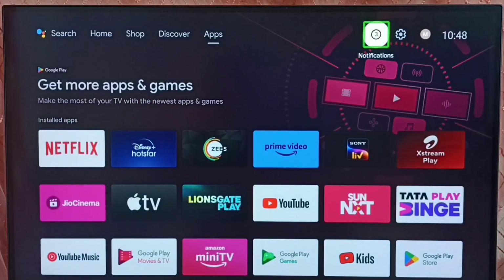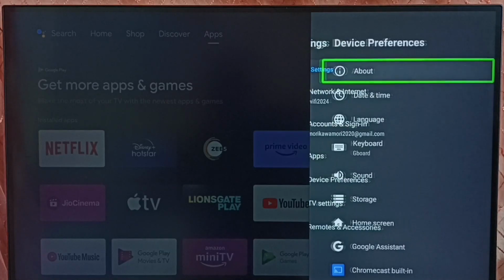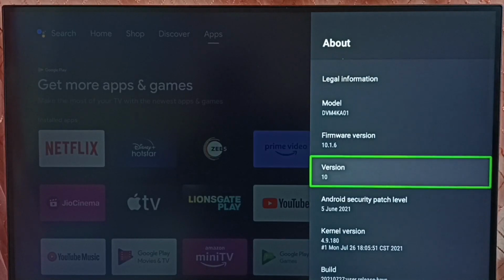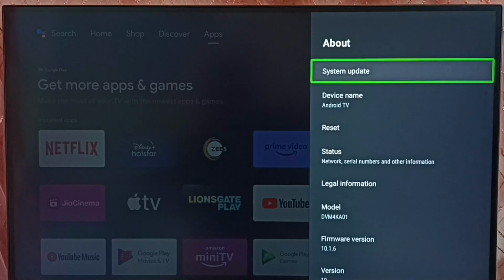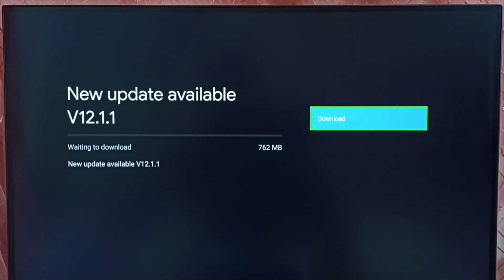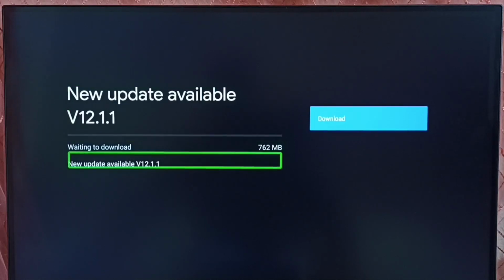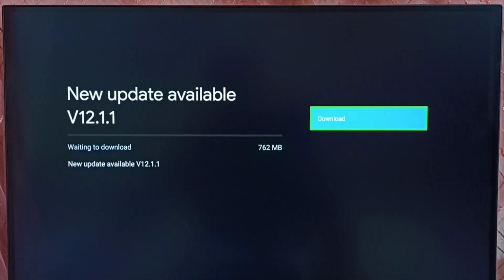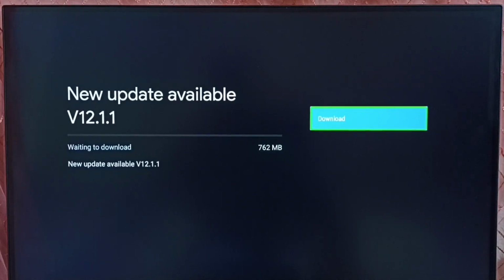How to Update INFINIX TV Software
How to perform a software update on your TV,
Steps to Install TV Updates & Firmware,
How to perform a software update,
Android, Android TV, Google TV, TV, Smart TV,
webox, fire tv os, tizen os